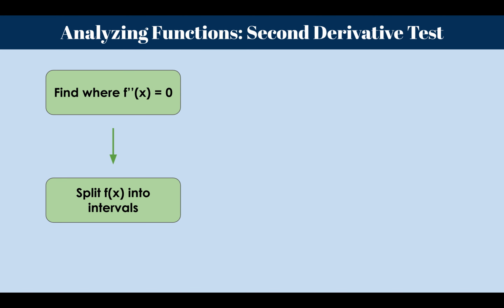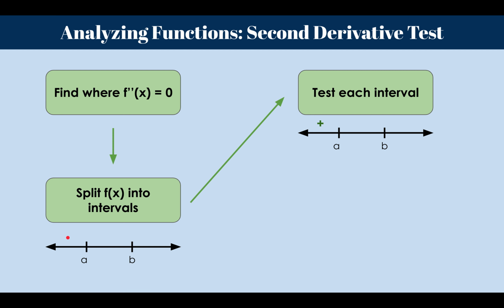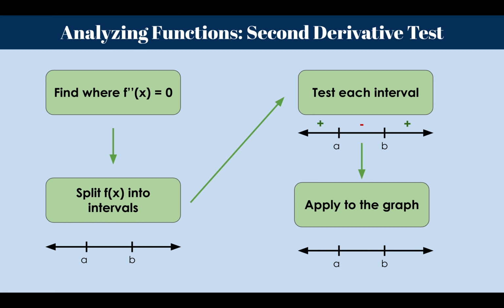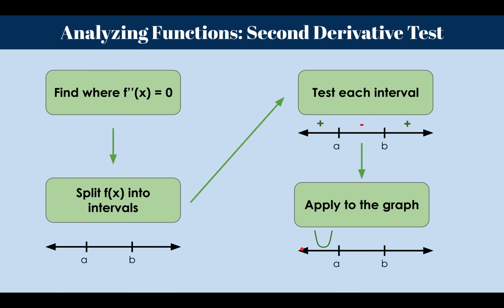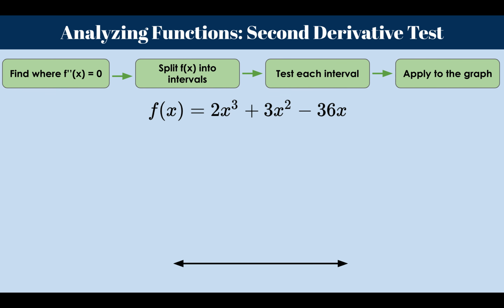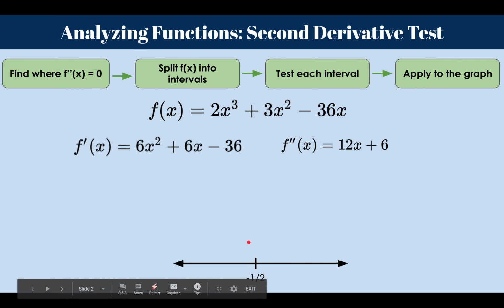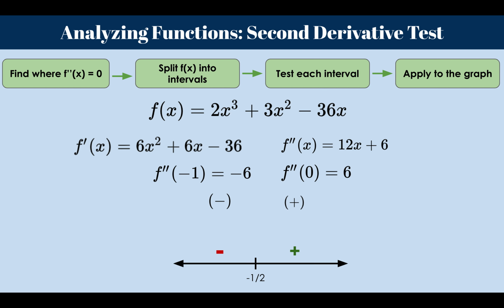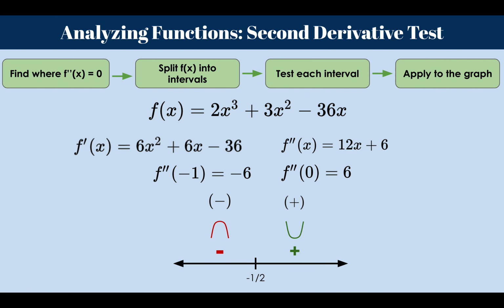Second Derivative Test